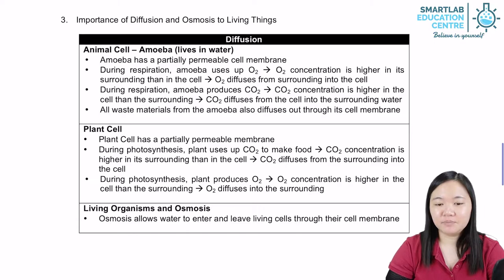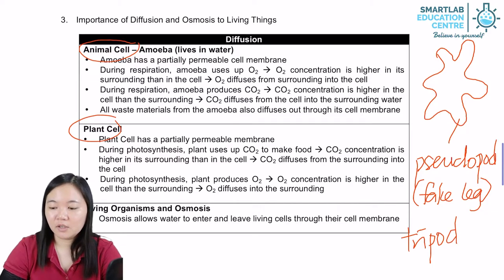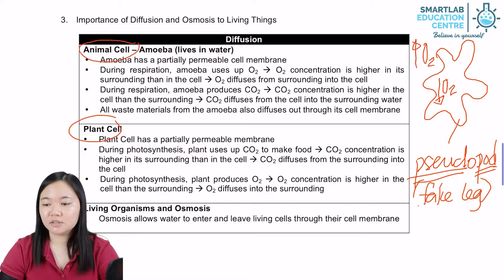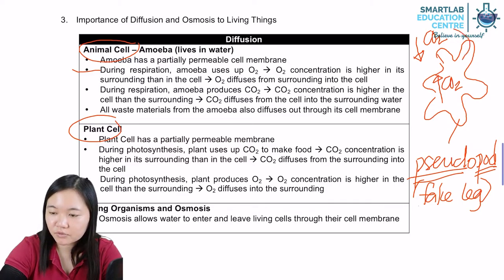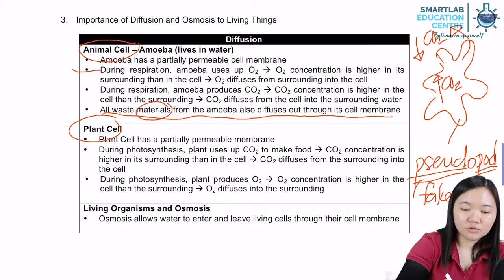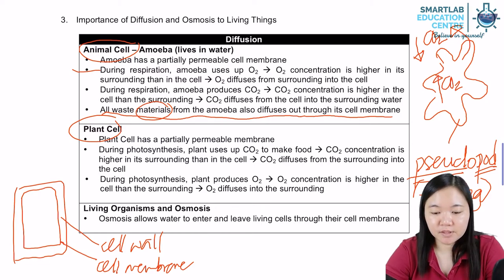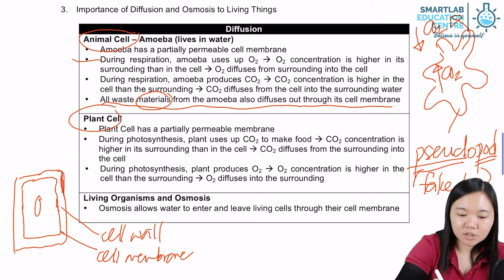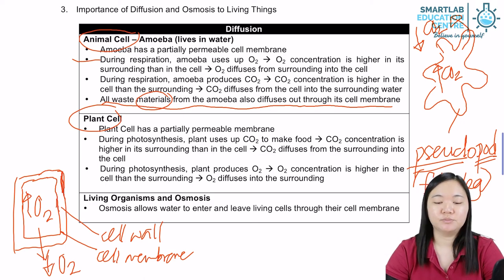Importance of Diffusion to living things